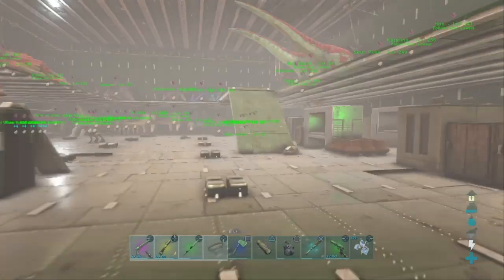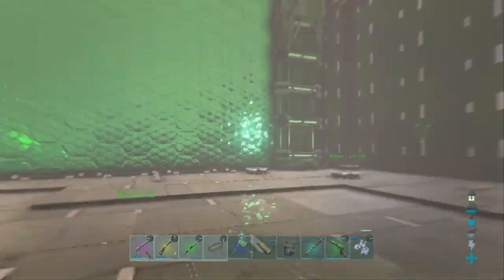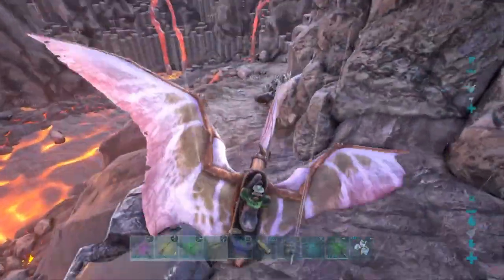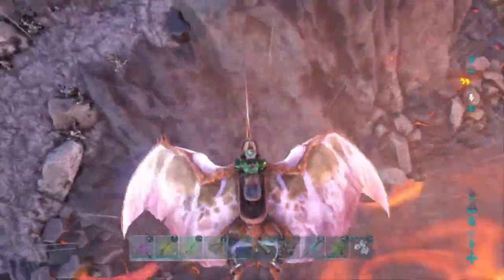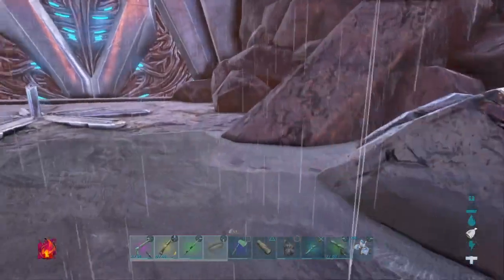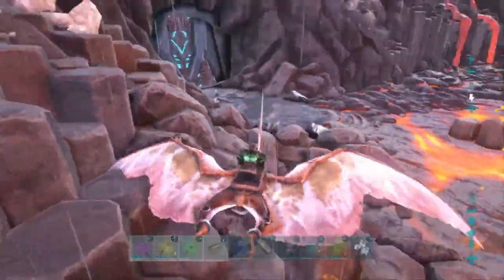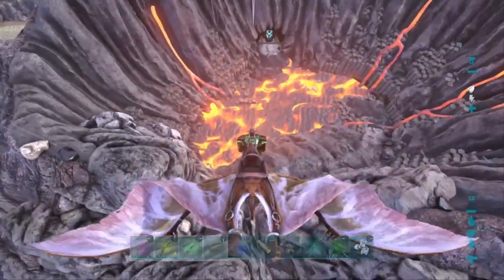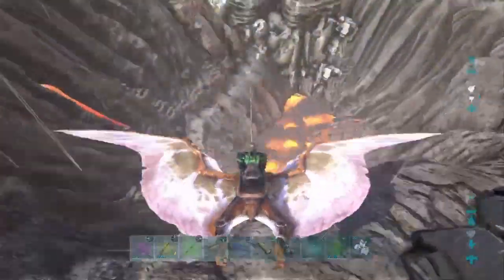ARK UPDATE PS4 507 / XB1 754 - The New Volcano